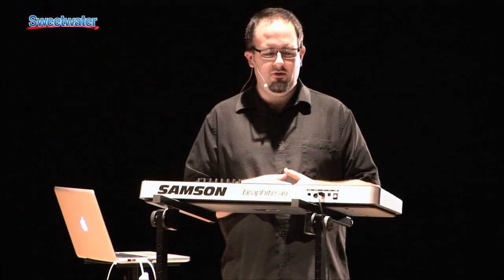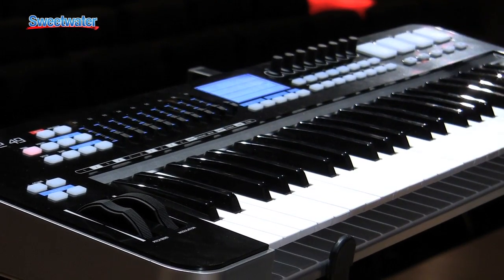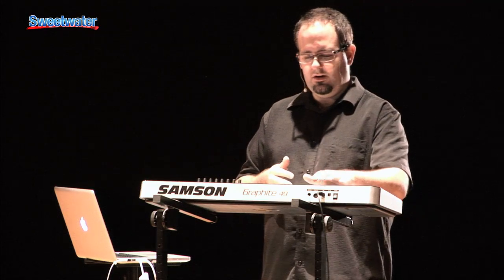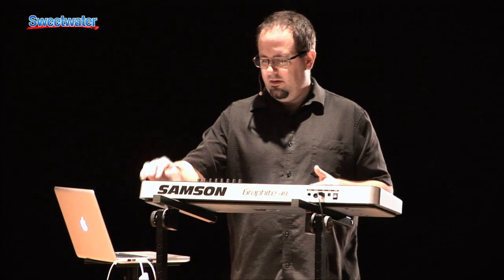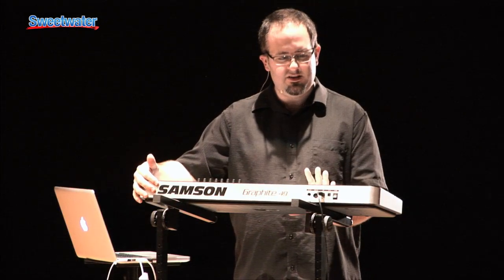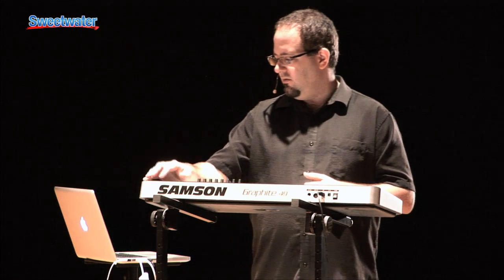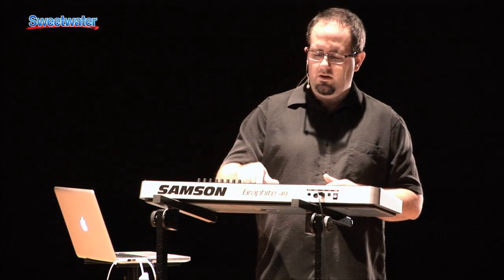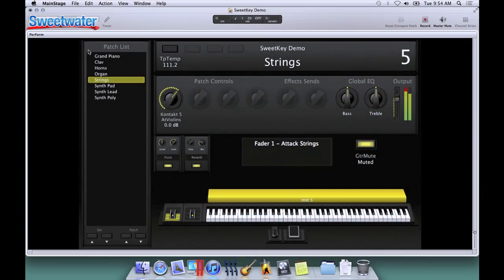Samson Graphite 49 Keyboard Controller Demo - Sweetwater Sound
Matt Vanacoro, Keyboard Specialist for Samson, demonstrates the Graphite 49 USB/MIDI controller, and explains the versatile programmability that allows you to tailor this controller for any workflow.

Enjoy the demo, then get your Samson Graphite 49 keyboard controller right

Samson Graphite 49 USB MIDI Controller Features:
• 49-key semi-weighted keyboard with aftertouch
• Programmable faders, buttons, and encoders
• Velocity-sensitive trigger pads for drums and samples
• Pitch and mod wheels plus transpose and octave buttons
• Works with Mac, PC, and iPad
• Includes Native Instruments Komplete Elements 8
• USB bus powered